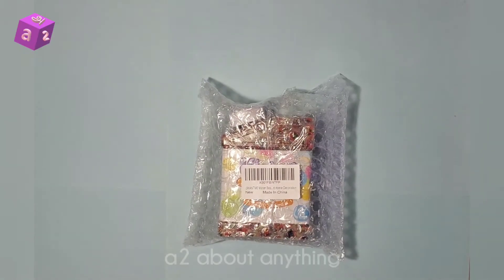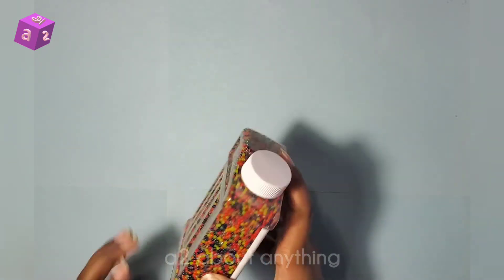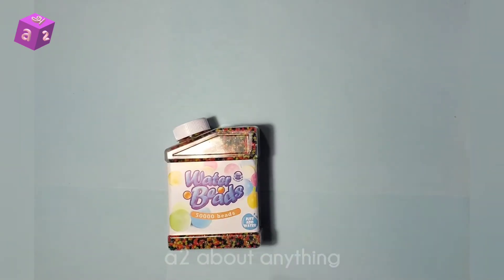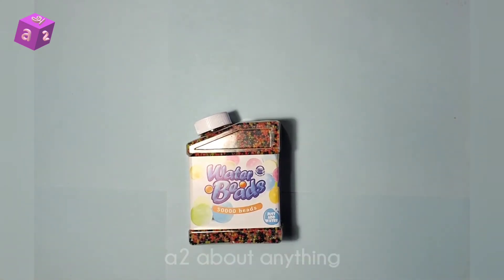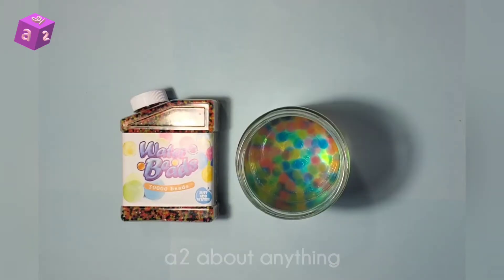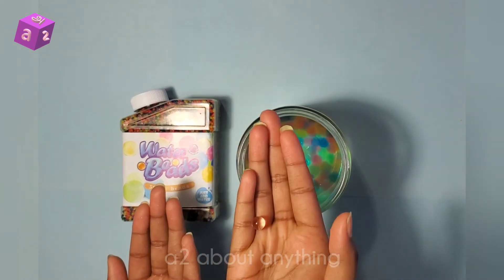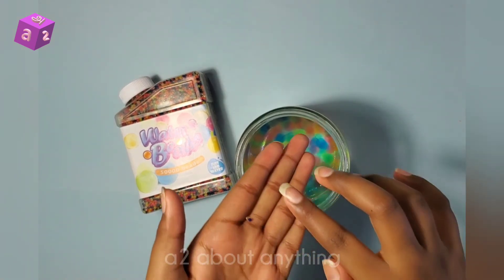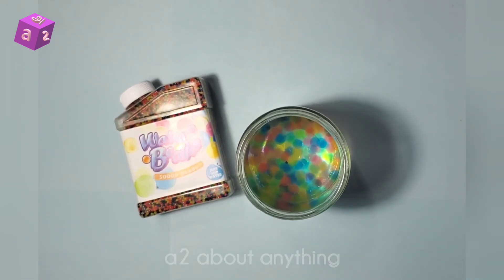Water Beads Unboxing!!!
Today we are unboxing water beads (aka Orbeez)!!

We will now be posting every Tuesday!!